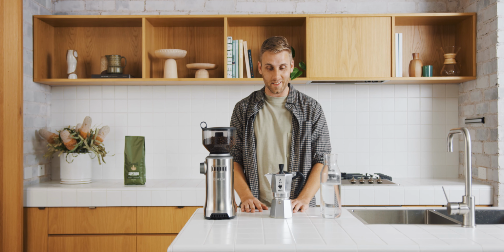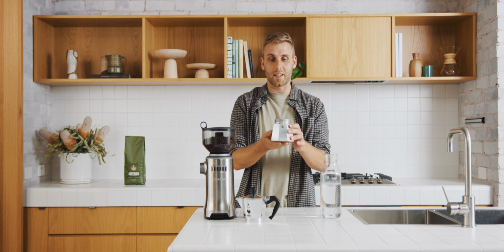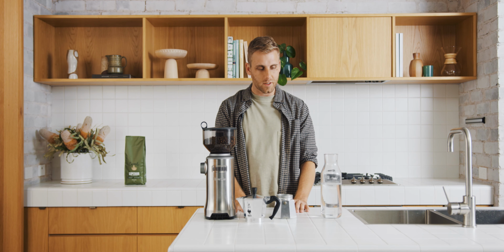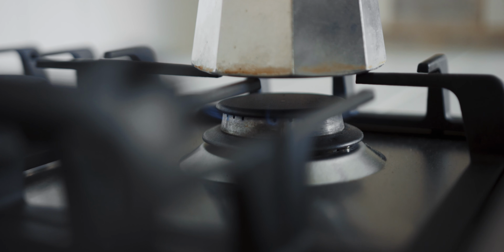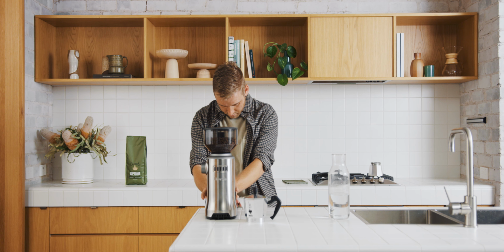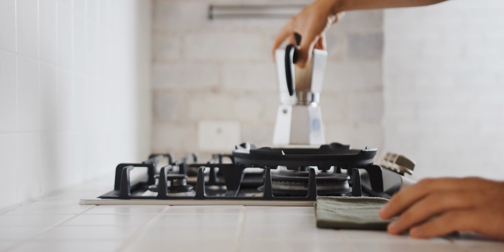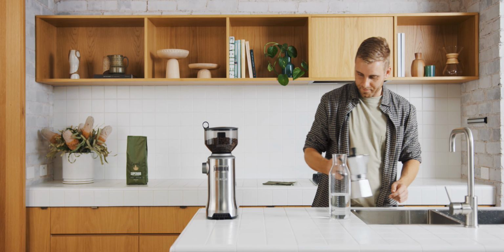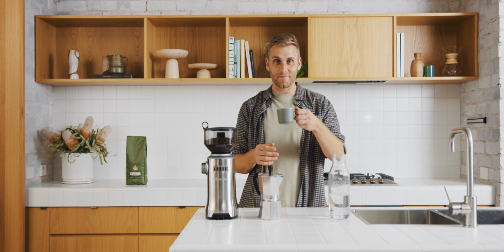How To Make Stove Top Coffee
Learn how to make stove top coffee from specialty coffee supplier, Campos Coffee.

The Stovetop Coffee brewer (aka Moka Pot, or Bialetti) is a staple of many Australian homes. A darling of the coffee industry for its old-world charm and simplicity. It produces a viscous, denser (stronger) coffee. Very Italian in style and pairs very well with milk.

Join Lloyd Thom, our Green Bean Buyer as he takes you through how to make this classic brew at home.